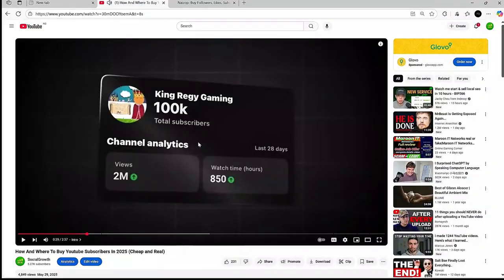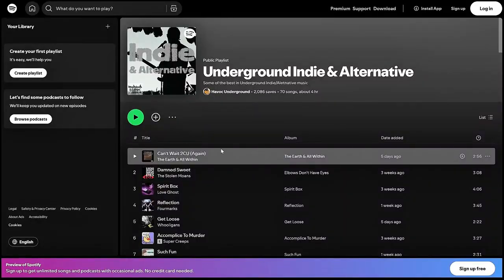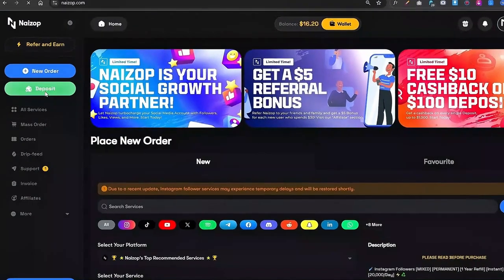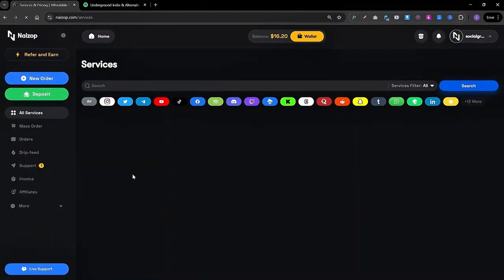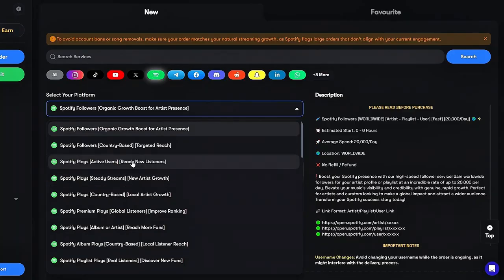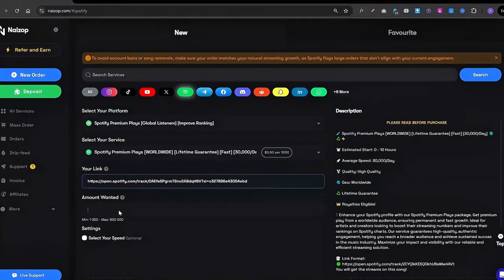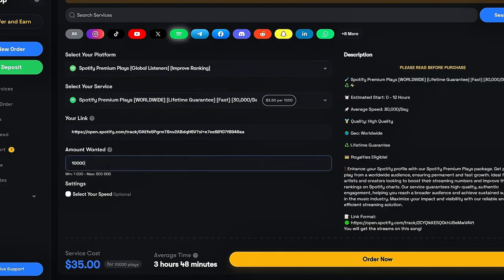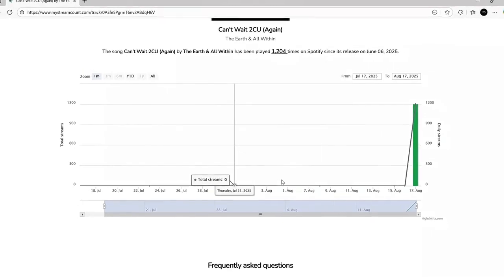How to Bot Spotify Streams in 2026 (Cheap and Easy)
Every artist dreams of going viral on Spotify, but here’s the truth: virality isn’t an accident. It’s engineered. In this video, I’ll reveal the exact method top artists and promoters are using to boost Spotify streams, grow their fanbase, and secure playlist placements, all without needing a label or massive marketing budget.

I’ll walk you step by step on how to bot Spotify streams safely, cheaply, and effectively in 2026 using Naizop. You’ll see how to fund your account, place an order, and watch streams instantly start flowing to your song.

🔹 Learn how to bot Spotify streams for your music in 2026.
🔹 Step-by-step guide on deposits and orders.
🔹 See live results from 0 → 1,000 premium streams.
🔹 Pricing breakdown for bigger packages (10K, 100K+).

Watch until the end for a chance to win FREE Spotify streams for your track!

💬 Drop your song title in the comments, I’ll pick a few lucky winners for free plays!

Timestamps
0:00 - Why going viral on Spotify is engineered, not luck
0:18 - The strategy top artists use to boost streams & land playlists
0:38 - Step 1: Go to Naizop website and sign up/log in
0:46 - Dashboard overview and checking current Spotify streams
1:05 - How to add funds with card, crypto, or bank transfer
1:20 - Example: $100 crypto deposit with $9 bonus added
1:34 - Placing a new order: choosing Spotify services
1:50 - Selecting “Spotify premium plays global listeners improve ranking”
1:56 - Copying and pasting your song link into the order form
2:06 - Buying 1,000 Spotify streams for just $4
2:20 - Scaling up: 10,000 Spotify streams for only $35
2:26 - Completing the order and watching streams appear instantly
2:38 - Final results: +1,000 premium Spotify streams delivered
2:40 - Call-to-action: promote your songs with Naizop
2:43 - Giveaway: comment your song title for free Spotify streams
2:49 - Outro: like, subscribe, and share for more growth tips